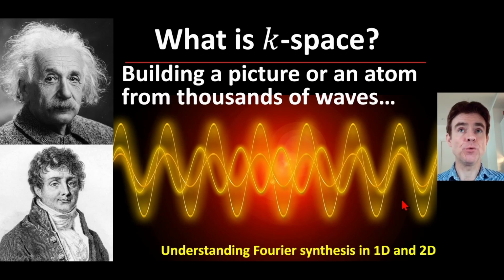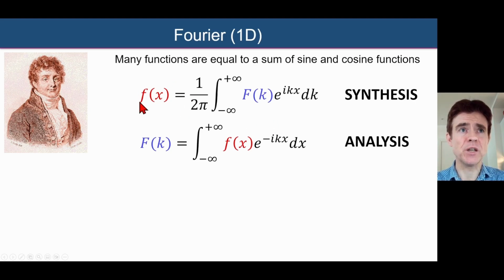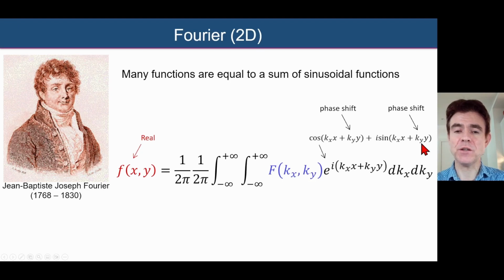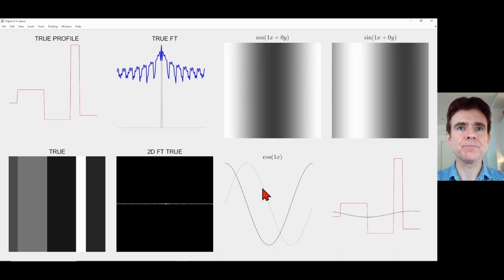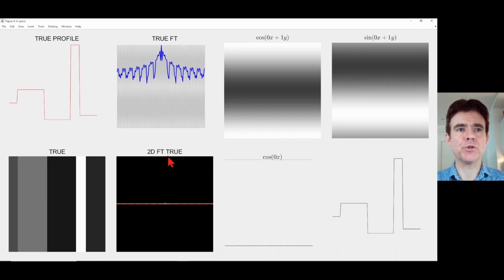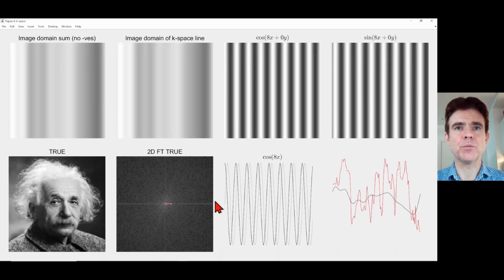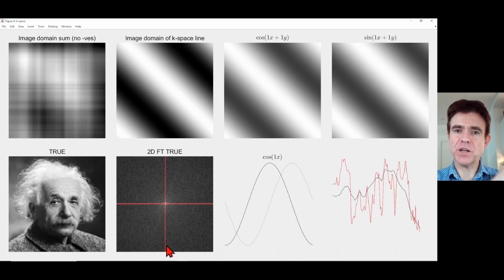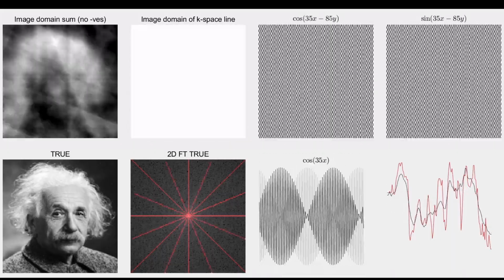Visualising 2D k-space and Fourier synthesis (1D & 2D, helps for image reconstruction and analysis)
k-space, 2D Fourier transforms (analysis) and Fourier synthesis (inverse 2D Fourier transform)
Visualises radial trajectories in k-space, useful for subsequent understanding of the central section theorem, filtered backprojection, PET, CT and MRI image reconstruction